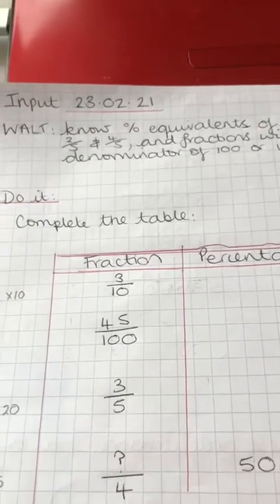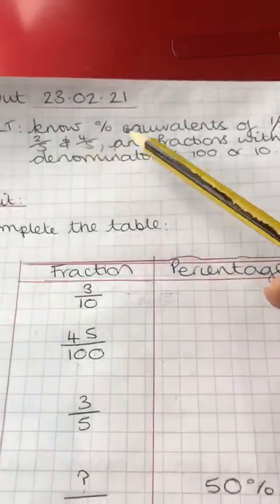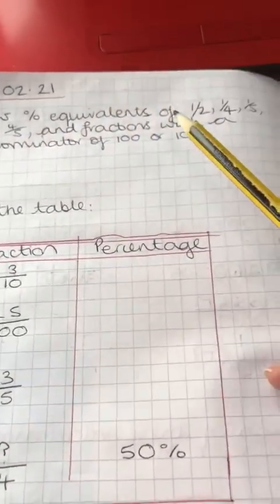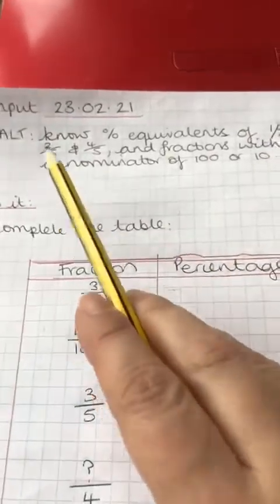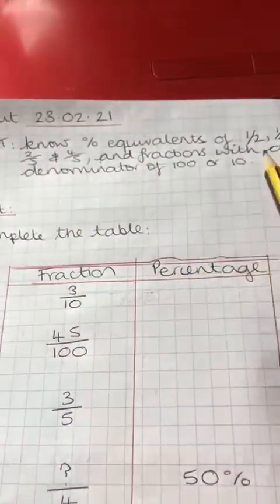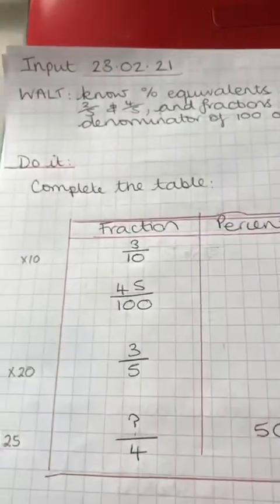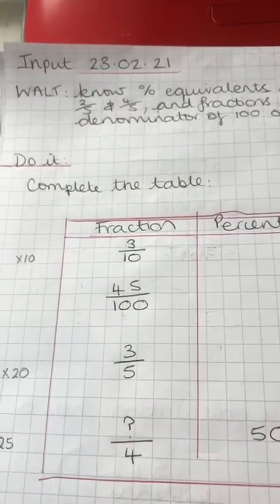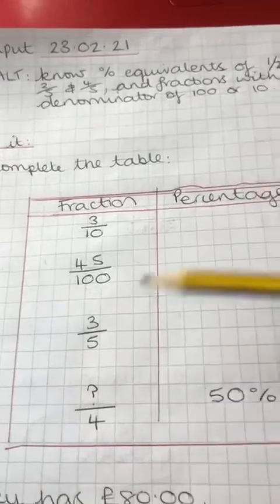22 February 2021